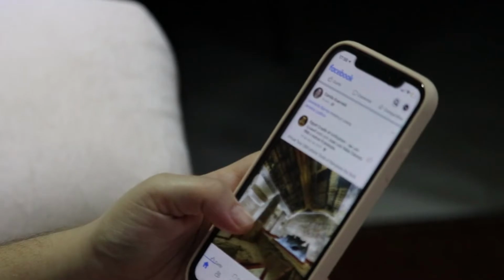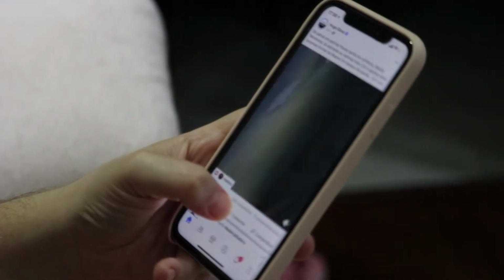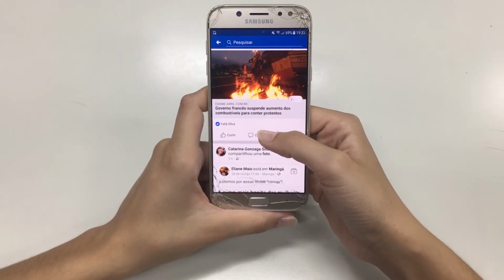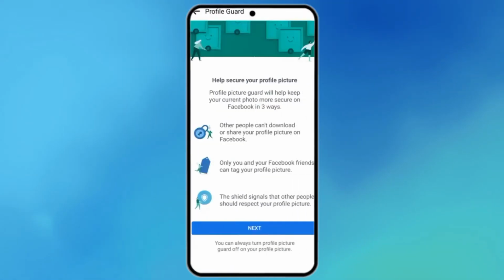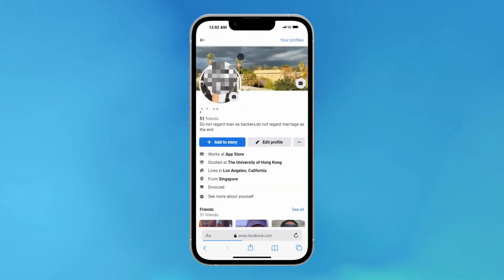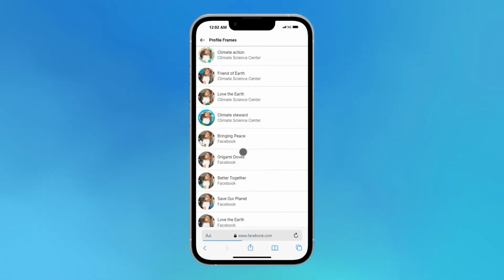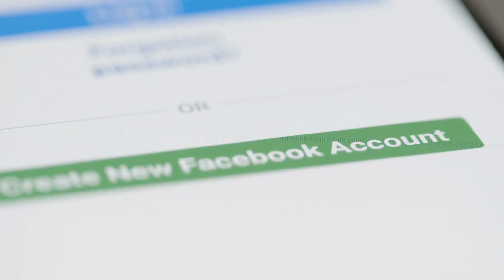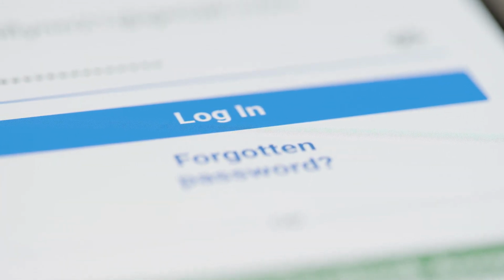Enable Profile Picture Guard on Facebook (2026) - RedSocial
In this tutorial, we'll guide you through the steps to turn on Facebook Profile Picture Guard, a feature designed to protect your profile picture from being downloaded, shared, or tagged without your consent. We'll explain how to activate the guard, add a design overlay for extra security, and provide tips for enhancing your overall privacy and security on Facebook. Follow these simple steps to safeguard your online identity.

00:00 Intro
00:31 How to Turn On Profile Picture Guard
00:44 Additional Measures: How to Add Photo Frame
01:06 How to Remove Profile Picture Guard
01:16 Outro